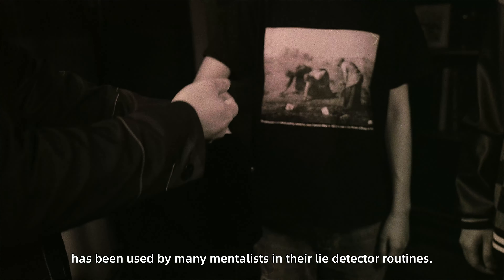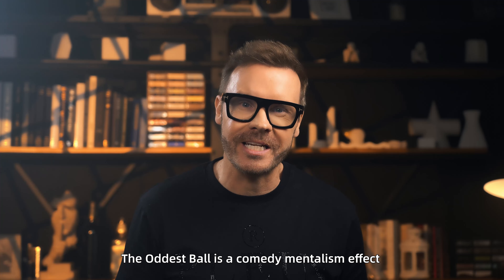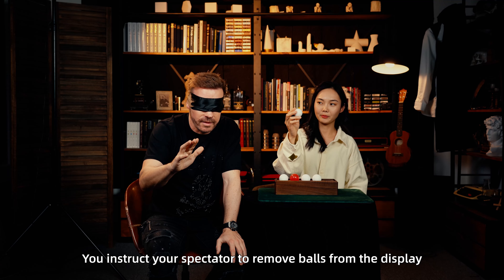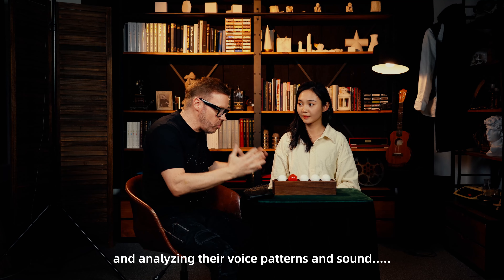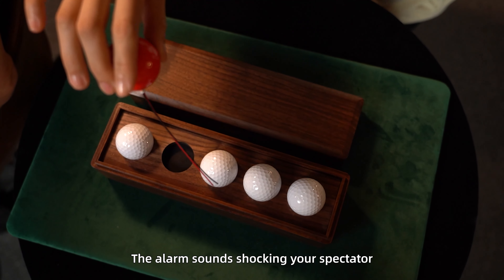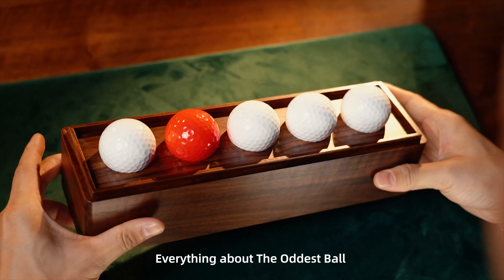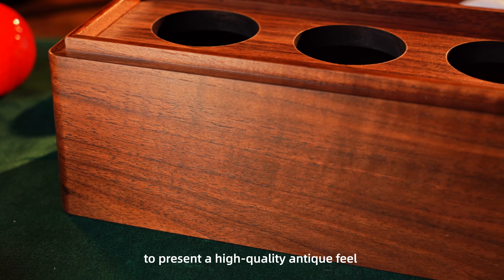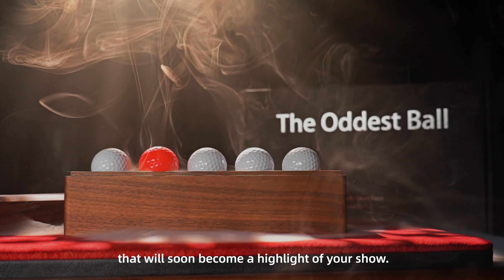The Oddest Ball by David Penn and TCC